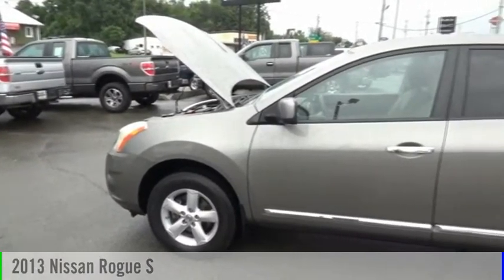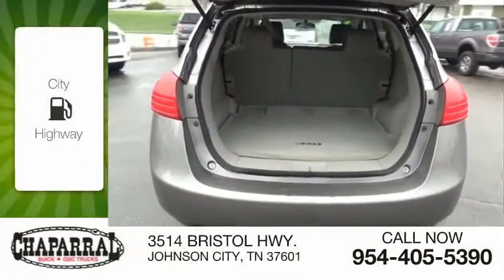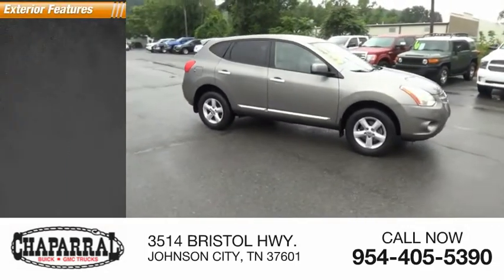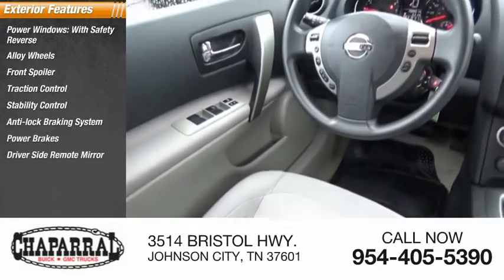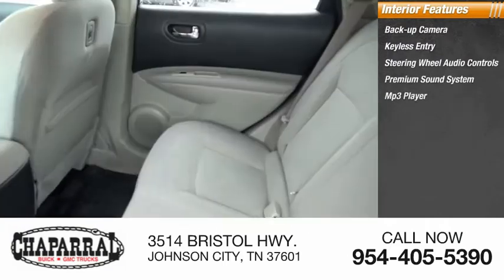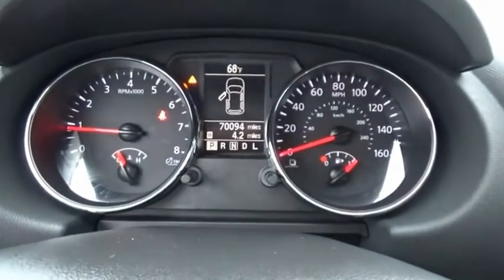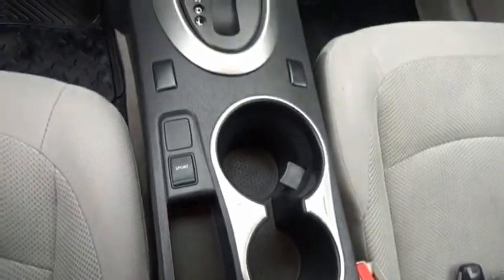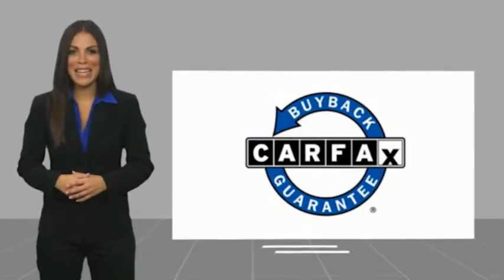2013 Nissan Rogue G197568A-M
2013 Nissan Rogue S

CHAPARRAL
3514 BRISTOL HWY.

Looking for an amazing value along with an amazing ride? At CHAPARRAL we provide the lowest prices to go along with this 2013 Nissan Rogue! Here are a few of the options you can enjoy. Power Door Locks. Power Windows. Tired of the radio? Bring your favorite music with you and enjoy the MP3 player this one offers! To help this vehicle look better. It has a nice set of Alloys on it! A/C is a must have during summer. With Tilt Steering you can adjust the Wheel to a position you like! Help maintain your speed with Cruise Control. Making life on a trip a lot easier! This one also has Rear Defrost! Make changing the Radio Stations and Volume a piece of cake. with the Controls right on the Steering Wheel. Also includes a Drivers Airbag! Comfortable Front Bucket Seats always make the drive go by quicker. Cloth Interior. Easy to keep clean and maintain!! Technology just gets better. Back Up Camera is included on this one! Buy and Drive with Confidence. it has ABS!